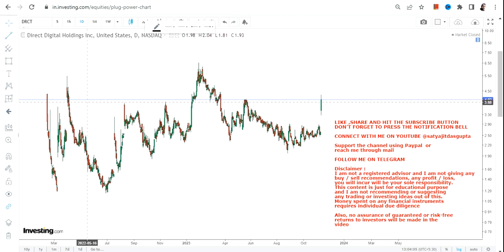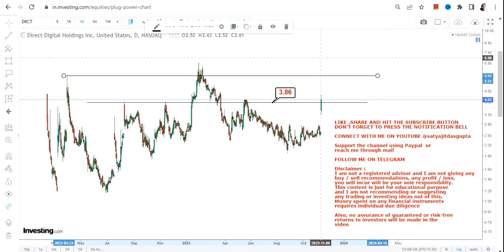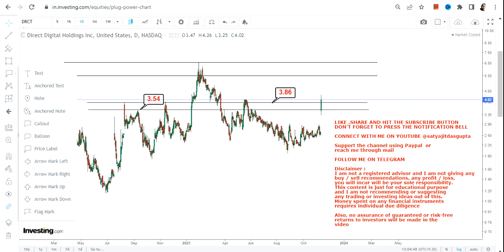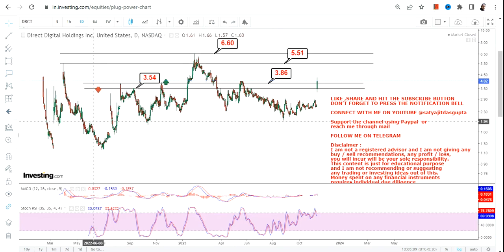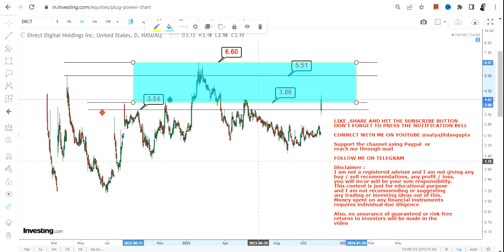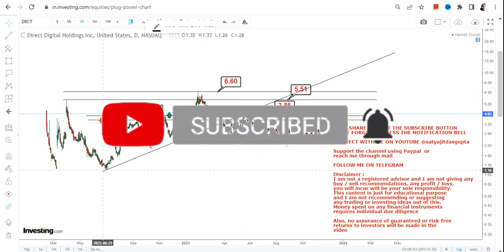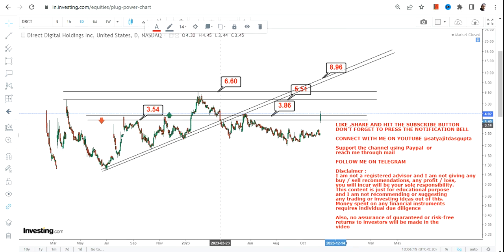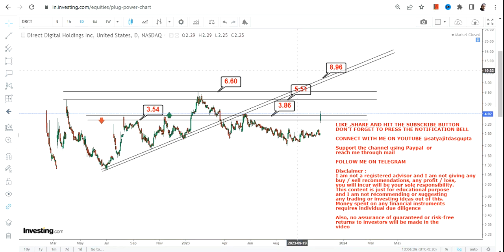TRADING UPSIDE | $DRCT STOCK ANALYSIS | DIRECT DIGITAL HOLDINGS STOCK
In this video, we will take a closer look at DRCT STOCK ANALYSIS which is in a TRADING UPSIDE for the next couple of days

BEST BOOKS LINKS TO BECOME PRO INVESTOR/TRADER :
FOR EQUITIES: